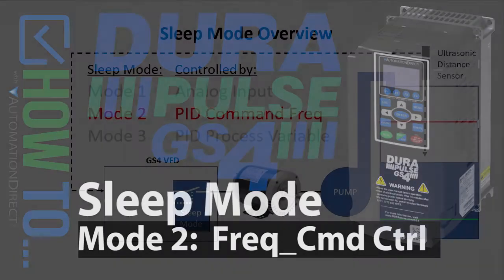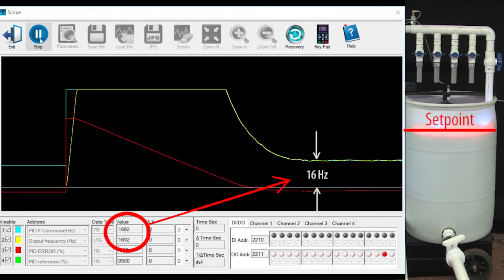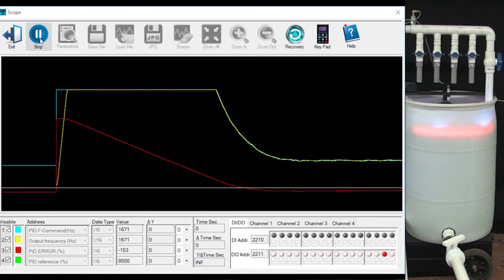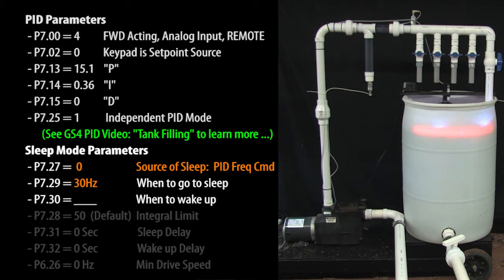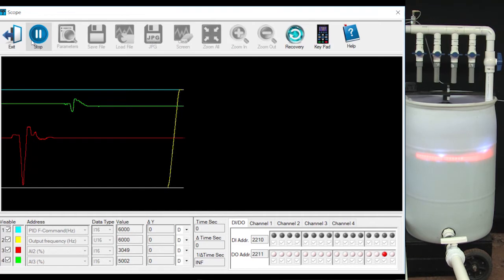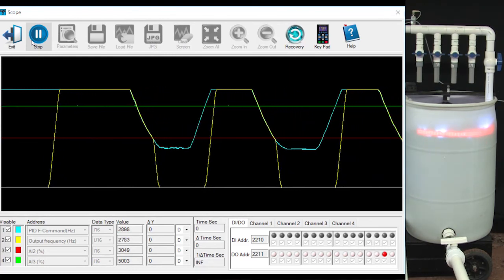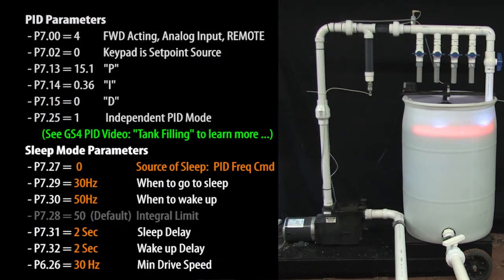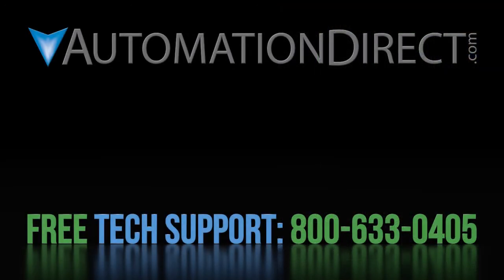DURApulse GS4 VFD Sleep Mode 2 - PID Frequency Cmd Controlled from AutomationDirect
Learn how to setup and use all the various sleep modes the GS4 provides with this series of videos:
GS4 VFD Sleep Mode Video List
1. Intro and Overview
2. Hardware Setup and Configuration
3. Sleep Mode 1: Sensor Feedback
4. Sleep Mode 2: PID using PID Cmd Freq to control Sleep
5. Sleep Mode 3: PID Forward Acting uses PV to control sleep
6. Sleep Mode 3: PID Reverse Acting - uses PV to control sleep.